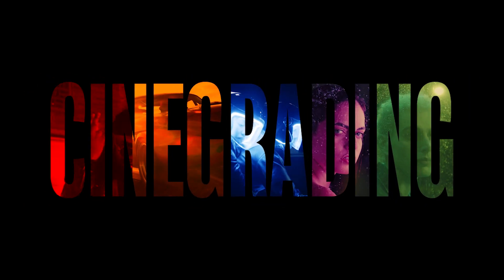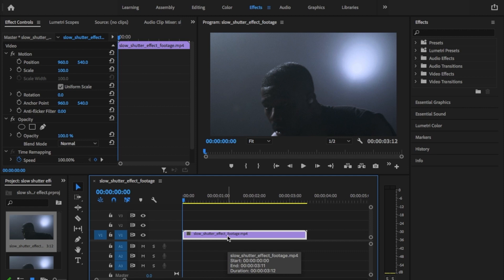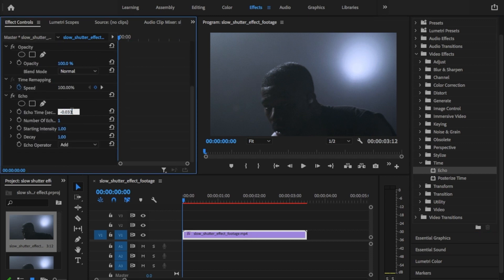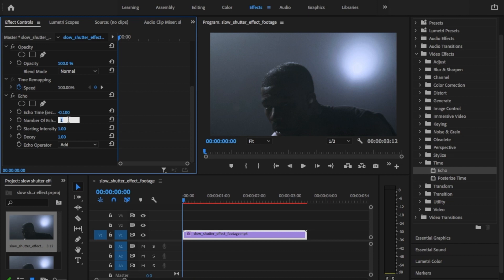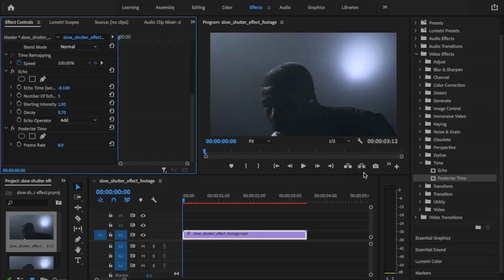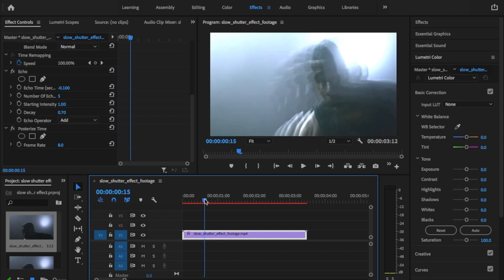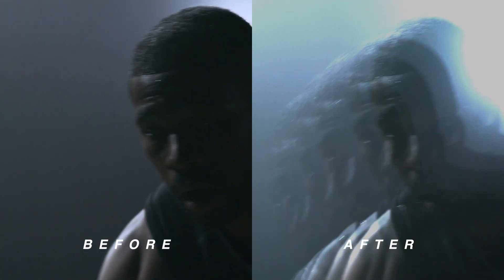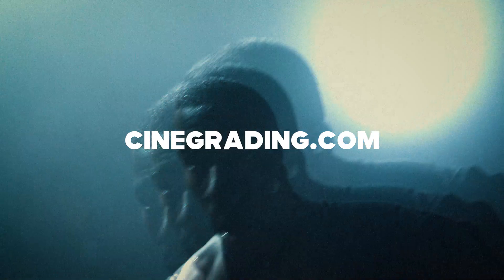Slow Shutter Effect in Premiere Pro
0:00 - Intro
0:13 - Tutorial
1:31 - Final Result
1:37 - Outro